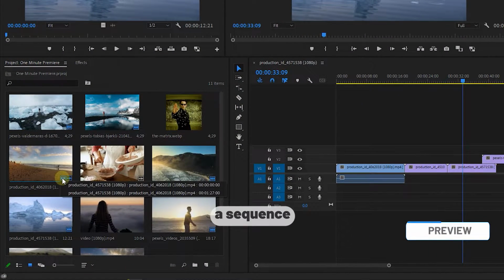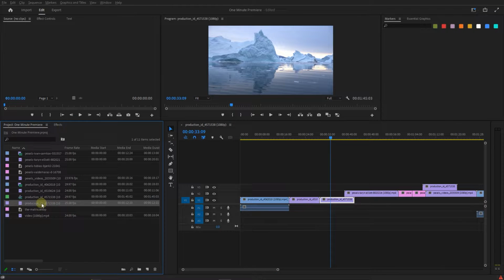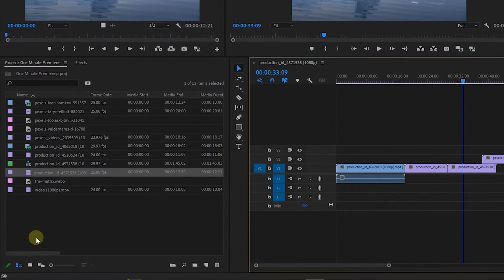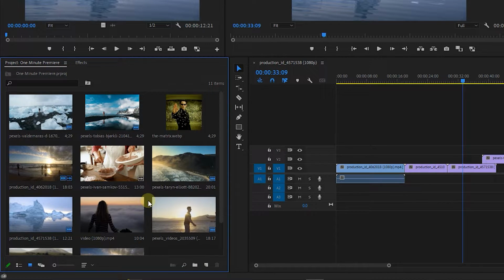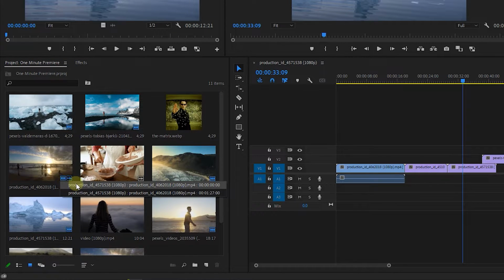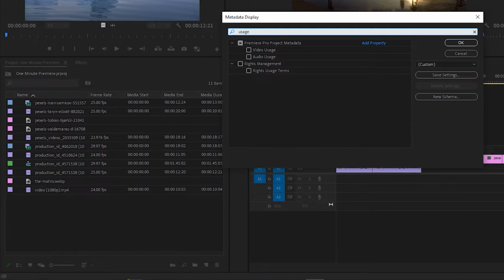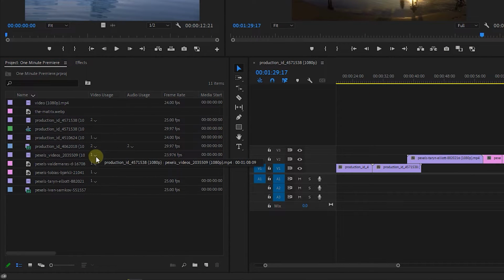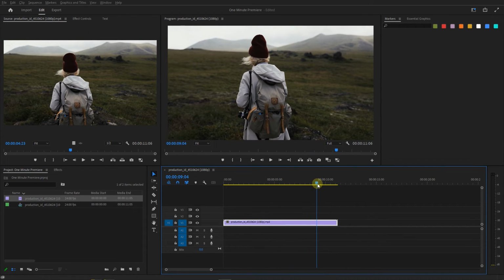FIND a CLIP in a Sequence in Premiere Pro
To find a clip in a sequence in Premiere Pro, right-click on it in the timeline to reveal in the project or explorer, and check the blue icons in the project panel for usage indicators. Use metadata display to see usages in list view and press 'f' key to find exact frames.

"Unlock the Power of Clip Navigation in Premiere Pro! In this tutorial, I'll show you efficient methods to locate and manage clips within your projects using Adobe Premiere Pro. Begin by importing clips and assembling them into a sequence.

To find a specific clip within your project, right-click on the clip in the timeline. Choose 'Reveal in Project' to highlight the clip in the Project panel, or select 'Reveal in Explorer' to locate the clip in File Explorer.

To identify whether a clip is used in a sequence, switch to icon view at the bottom of the Project panel. Blue icons indicate clips used in at least one sequence, while gray icons signify unused clips. Click on a blue icon to view a list of places where the clip is used and navigate to those locations instantly.

For a detailed usage overview, switch to list view and customize the metadata display. Enable 'Video Usage' and 'Audio Usage' checkboxes under 'Metadata Display' to see the number of usages for each clip. Click on the usage count to jump directly to the clip's usage in your project.

Here's a pro tip: To pinpoint the exact frame of a clip in the timeline, position the playhead at the desired frame and press the 'F' key to open that frame in the source panel instantly.

How to FIND a CLIP in a Sequence in Premiere Pro Chapters:
00:00 find a sequence clip in project panel
00:22 find a project clip in sequence
01:13 find the exact frame of a clip